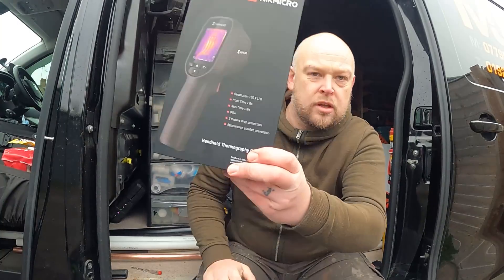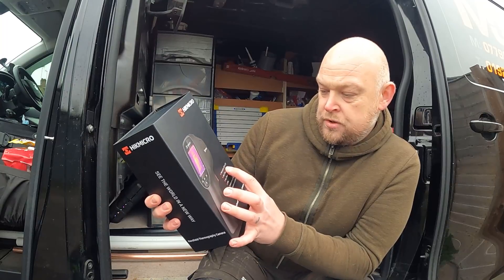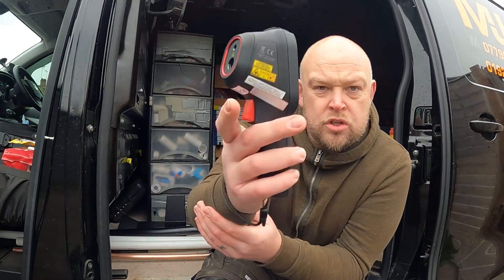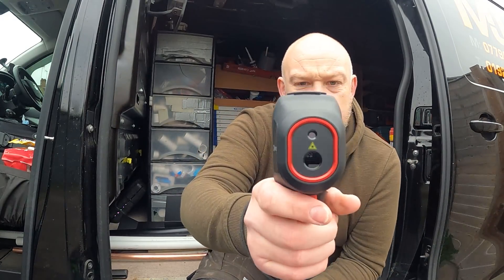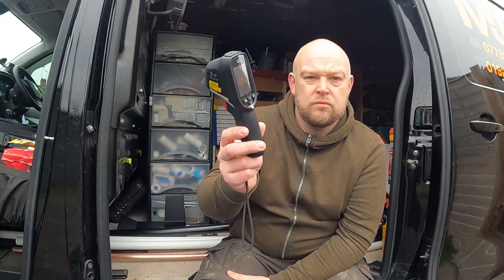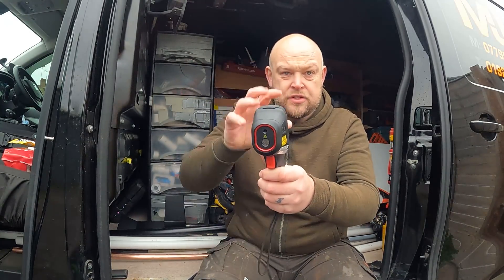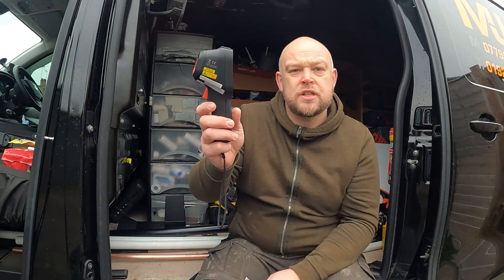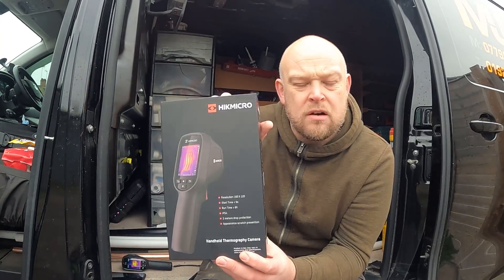UNBOXING & REVIEW of the "HIKMICRO E1L" Thermal Imaging handheld camera. PLUMBING TOOLS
Unboxing the "HIKMICRO E1L" Handheld thermography camera and giving an overview of what its like. The E1L is the perfect tool for any plumber/heating engineer to help locate things like hidden pipes, heating pipes blocked radiators and anything you can think of that give out a heat source, a must for any plumbers toolkit

The "HIKMICRO E1L" Handheld thermography camera is the perfect tool for any plumber/heating engineer to help locate things like hidden pipes, heating pipes blocked radiators and anything you can think of that give out a heat source, a must for any plumbers toolkit

Here’s the links to HikMicros socials-

Here’s a link to there website, plenty of products on there for you to take a look at